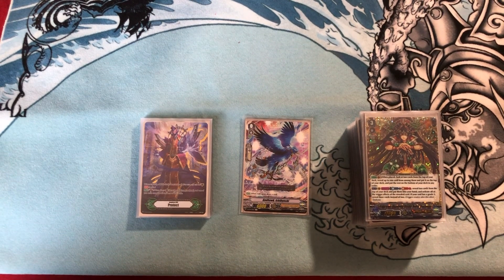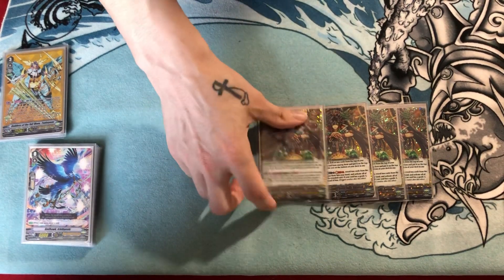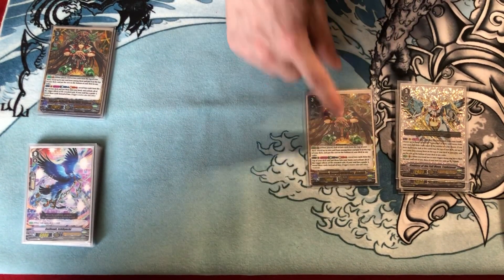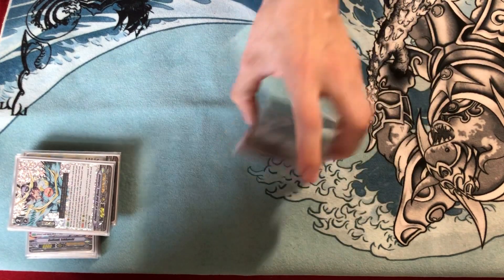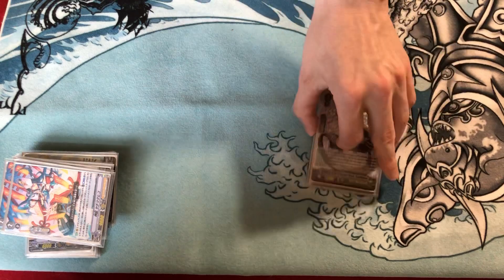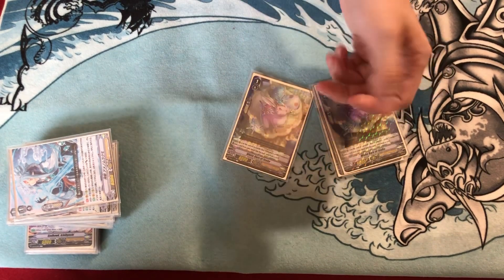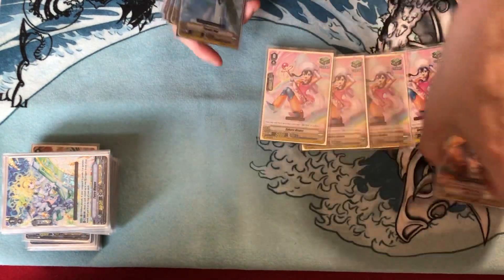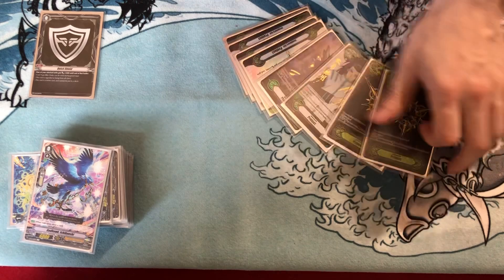Cardfight vanguard - (Susanoo) Oracle Think Tank Deck Profile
This is the ott deck profile that has been played on the channel. It was requested to have the lists shown, so after much effort , I was able to get if for everyone to enjoy.
Also i have not forgotten about the kagero request it I'm very sorry for the delay there will probably be another deck profile video before I get to those videos due to the c word sorry and hope you enjoy